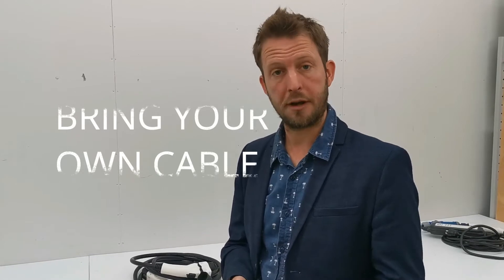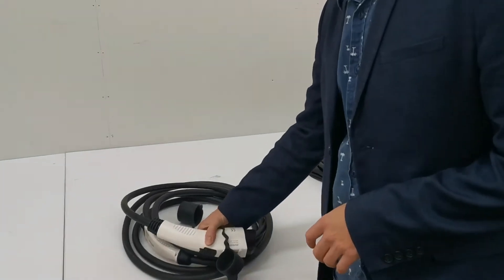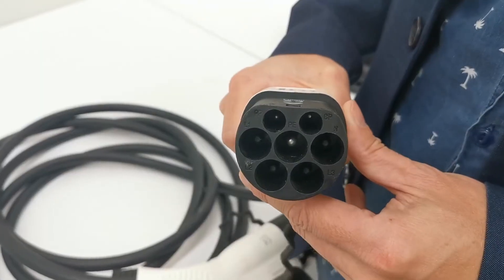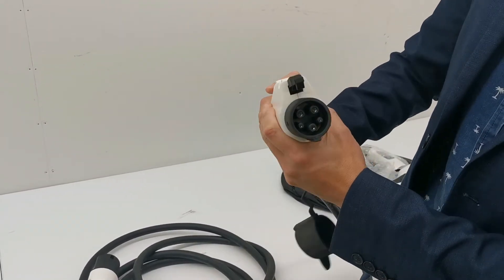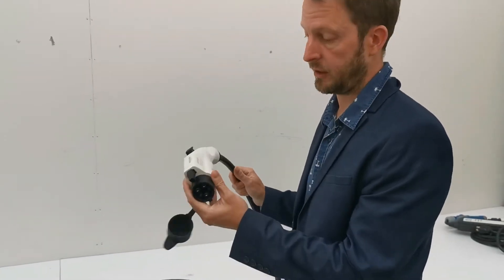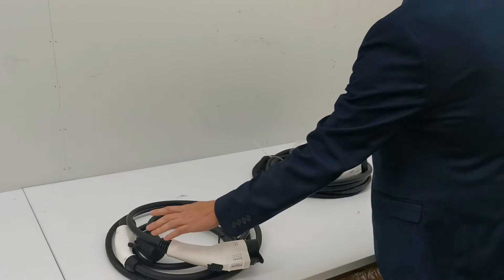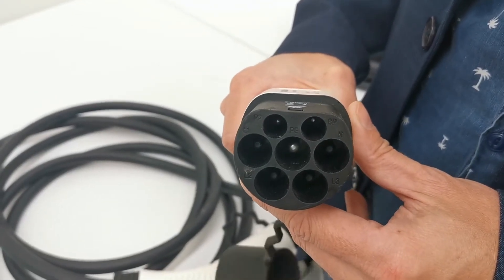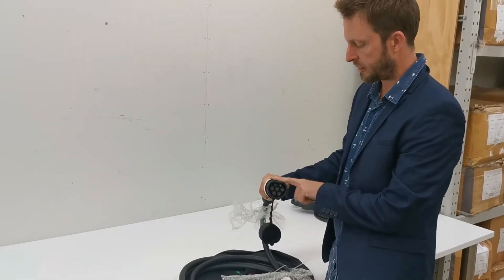EV Charging Cable Guide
Here's a quick rundown about the different charging cables you can use in charging your electric vehicle! Presented by our Chief Eco Geek, Jonny!